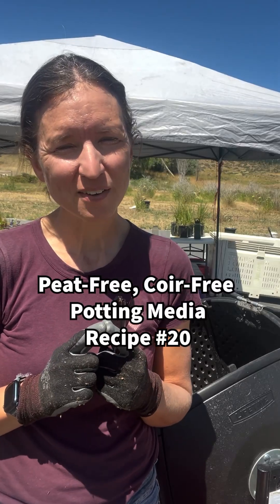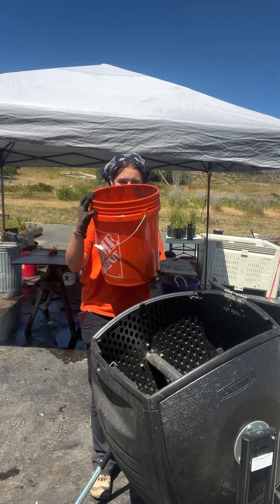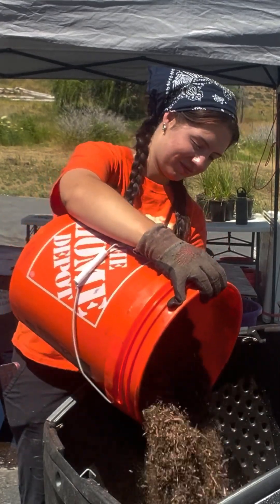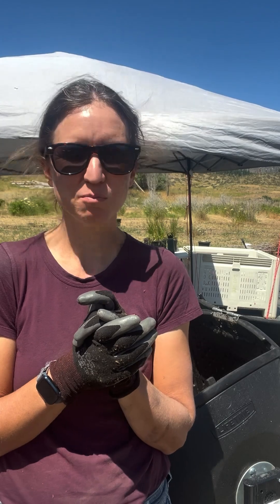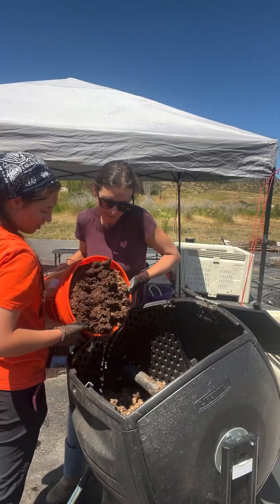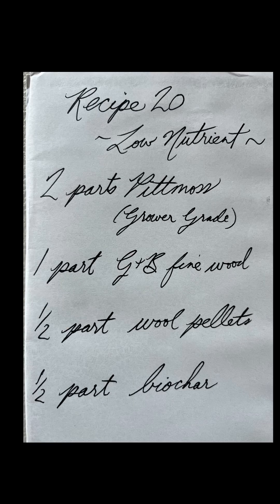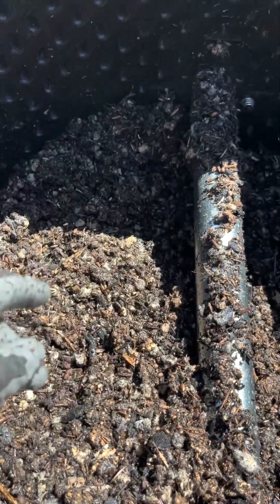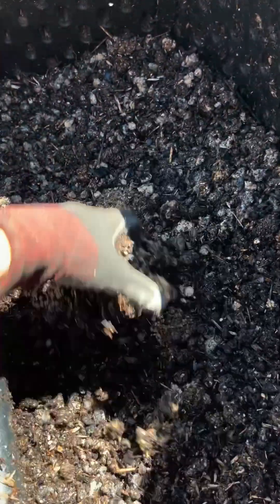Lower nutrient potting media recipe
We recently put together this low nutrient potting media — peat-free and coir-free, of course. It’s intended for plants going into environments that are already high in nutrients, but could also be used for plants that don’t require a lot of nutrients in order to thrive. We also have an even lower (ultra-low) nutrient recipe in the works for plants that need next to no nitrogen, so stay tuned if you have plants that like that kind of soil!